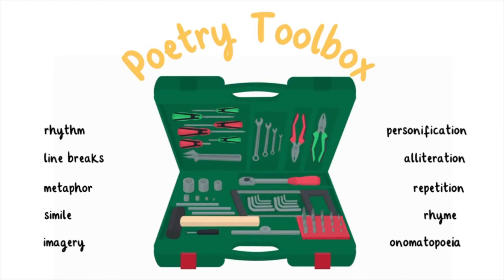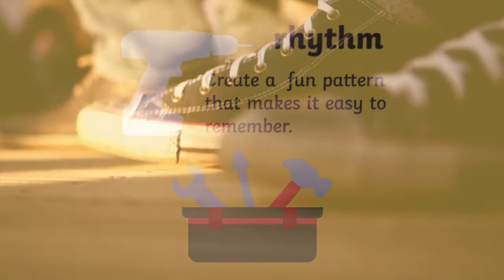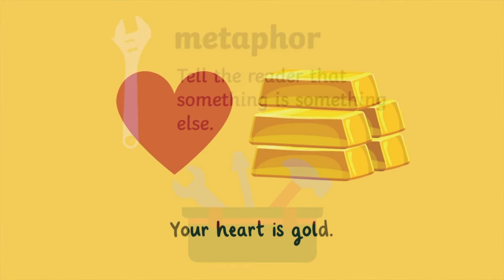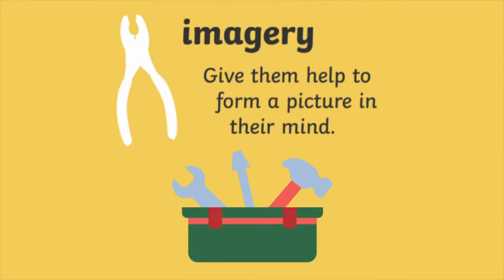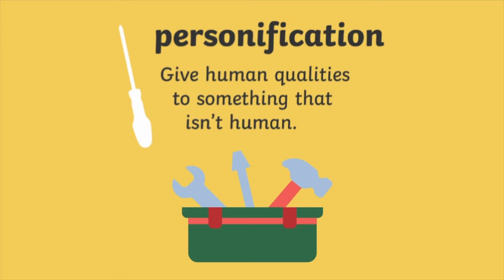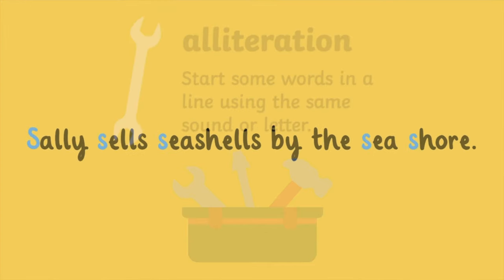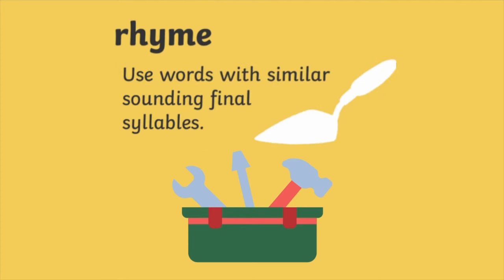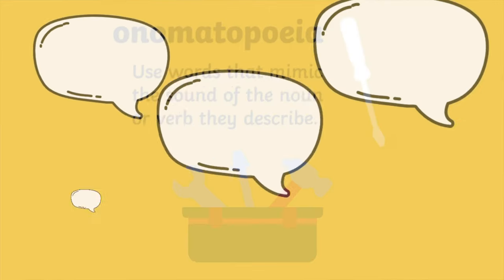Key Features of Poetry for Kids! | National Poetry Month | Poetry Tools | Twinkl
In this video, children will learn 10 key features of poetry!

Teach children how to make their poetry as creative and interesting as possible.

Do you want a month of completely FREE and UNLIMITED teaching resources?
and enter offer code TWINKL4FREE ✨